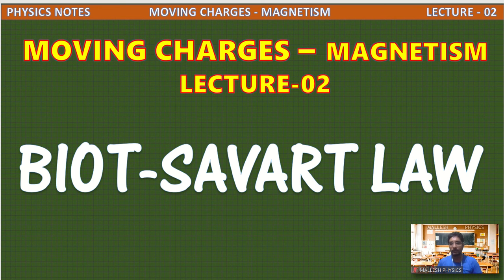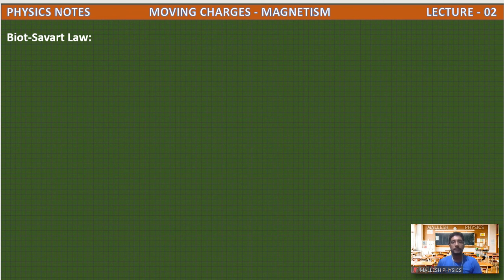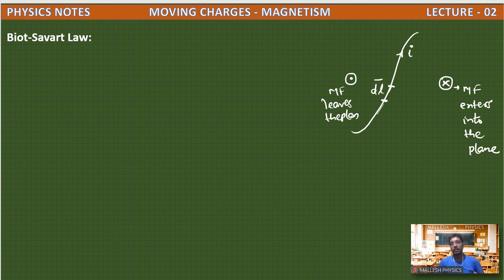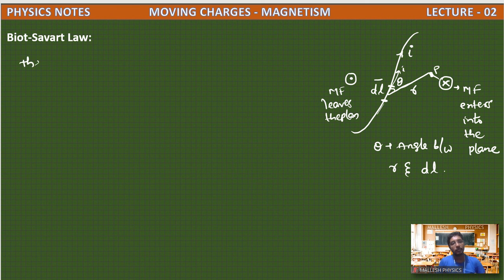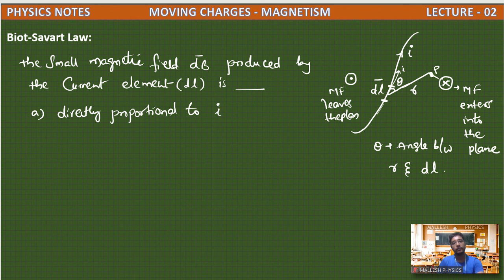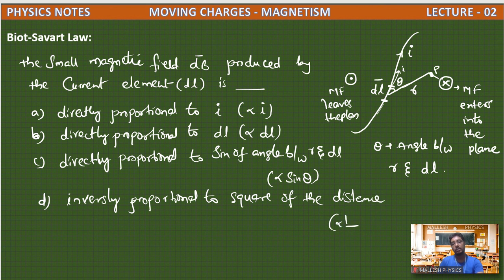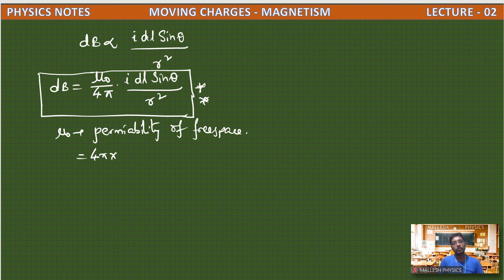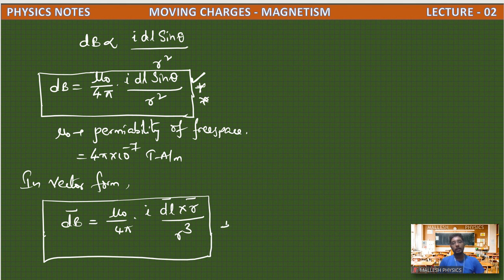MOVING CHARGES - MAGNETISM || 02. BIOT SAVART LAW